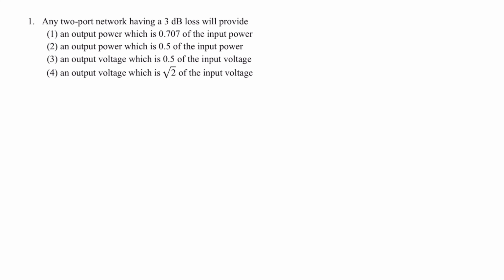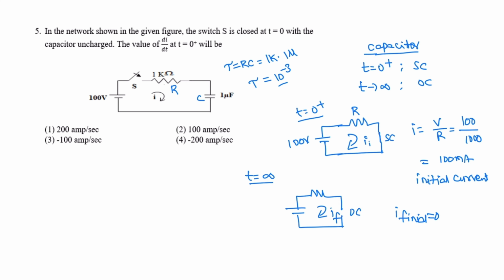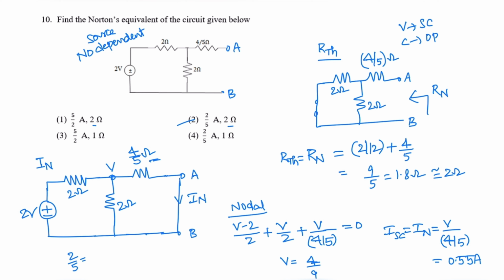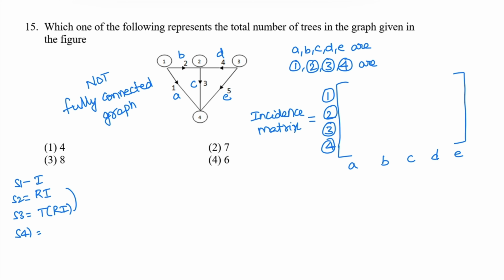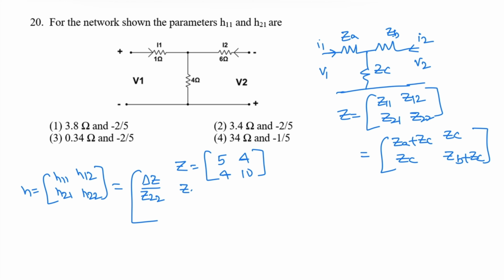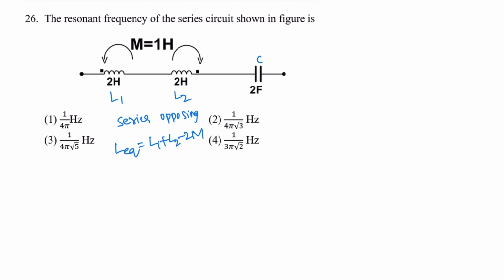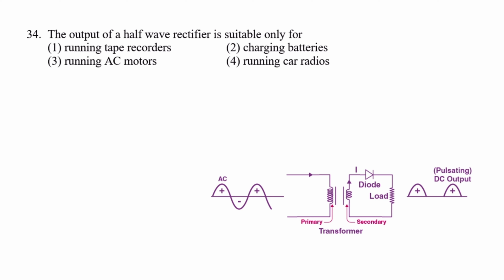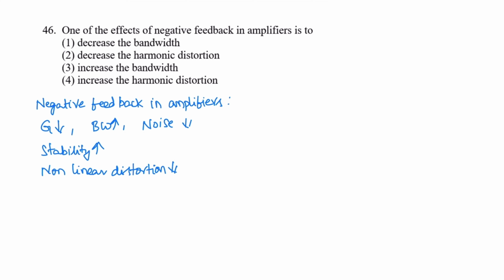APPSC (AP & TG) Government Polytechnic Lectures ECE previous Question Paper Solutions 2013 part 1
Written exam (Objective Type):450 Marks
Paper 1: General studies and mental ability (Degree standard):150 Questions, 150 Marks, 150 Minutes.
Paper 2: Electronics and Communication Engineering:150 Questions, 300 Marks, 150 Minutes.

Syllabus:
Section 1: Networks, Signals and Systems
Section 2: Electronic Devices
Section 3: Analog Circuits
Section 4: Digital Circuits
Section 5: Control Systems
Section 6: Communications
Section 7: Electromagnetics